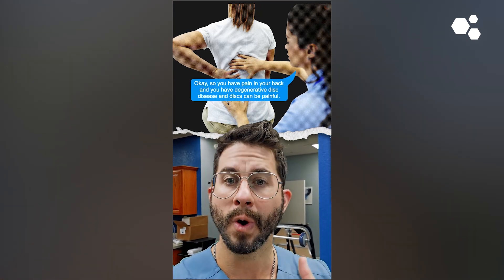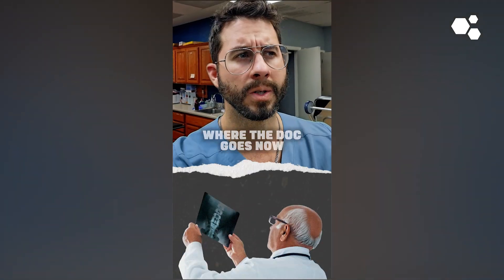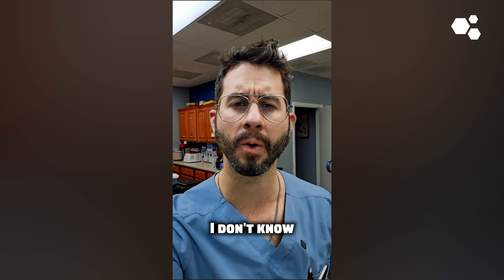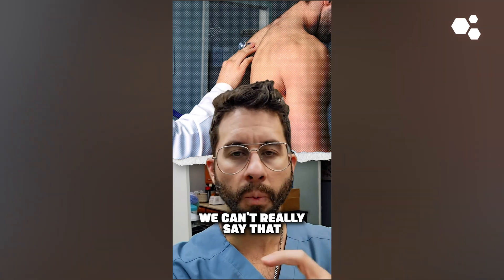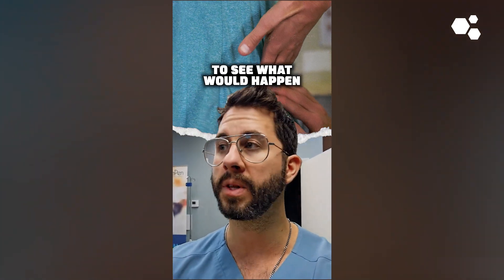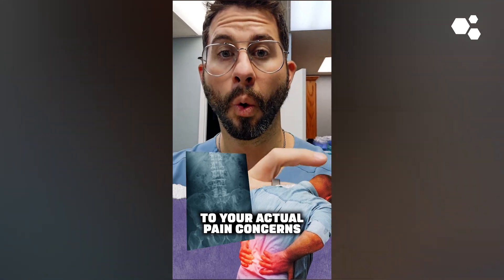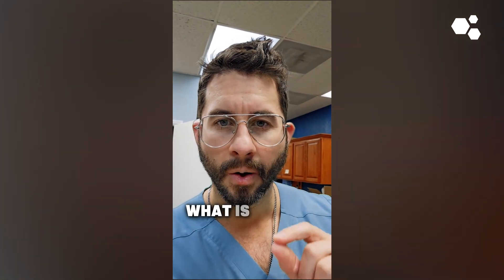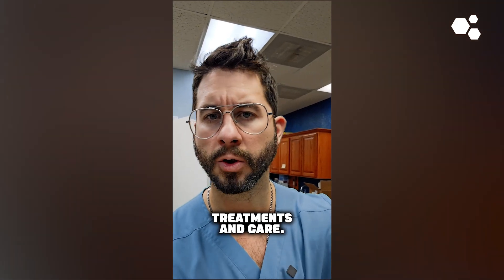How To Know What is Causing your Chronic Pain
The physical exam is the key differentiator for understanding why pain is present. It’s not perfect and it has it’s flaws, but it’s a crucial piece.
Accurate chronic pain treatment hinges on a thorough physical exam, not just imaging, to connect symptoms to their true source and guide effective therapy.

22 yrs old: Graduated with a Bachelor of Science in Kinesiology from the University of Western Ontario.
23 yrs old: Competed as a long sprinter, anchoring the 4x400m relay to a silver medal at the Canadian national championships, contributing to Western's first national title in men's track and field.
23 yrs old: Started working as a personal trainer for GoodLife Fitness in Canada, quickly becoming one of the Top 10 Personal Trainers nationwide.
23 yrs old: Herniated two discs in my lower back, ending my track and field career and sending me into a multi-year battle with chronic pain.
24 yrs old: Enrolled at the Southwest College of Naturopathic Medicine (now Sonoran University of Health Sciences) after discovering my passion for naturopathic medicine.
26 yrs old: Still battling chronic back pain, I finally became pain-free through a platelet-rich plasma injection.
28 yrs old: Graduated and become a licensed naturopathic doctor.
29 yrs old: Completed the first-ever residency in regenerative medicine and integrative pain management at the Neil Riordan Center for Regenerative Medicine.
29 yrs old: Co-founded Regenerative Performance to help people with chronic pain just as I had been helped.